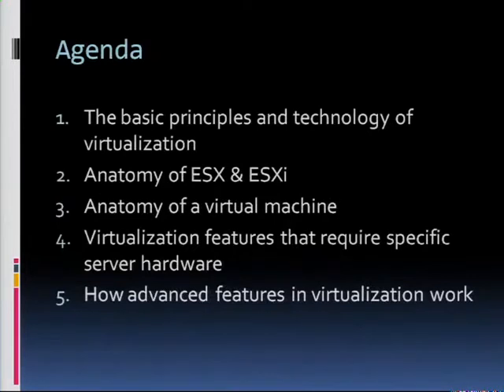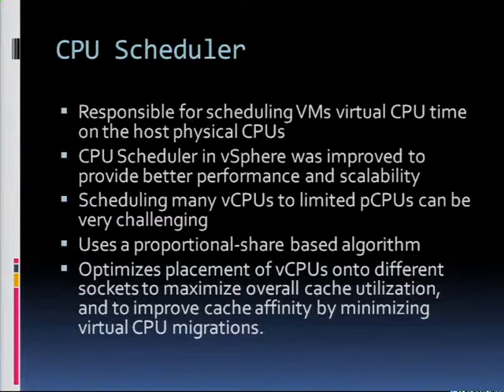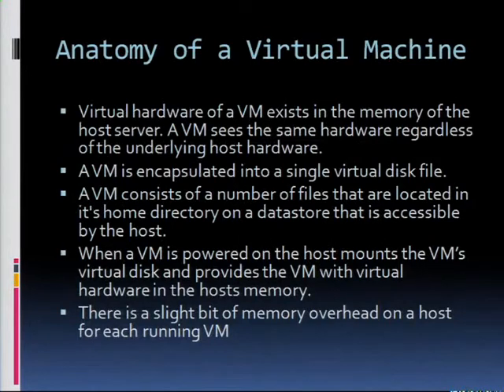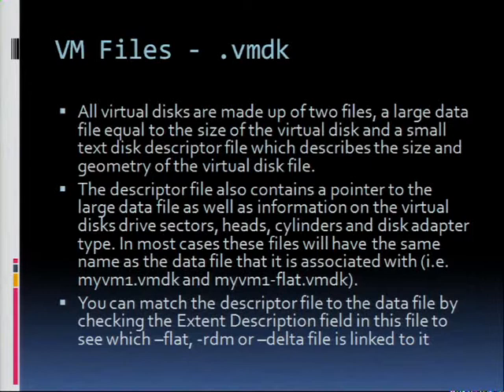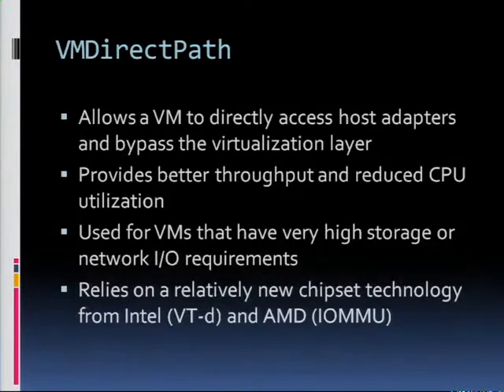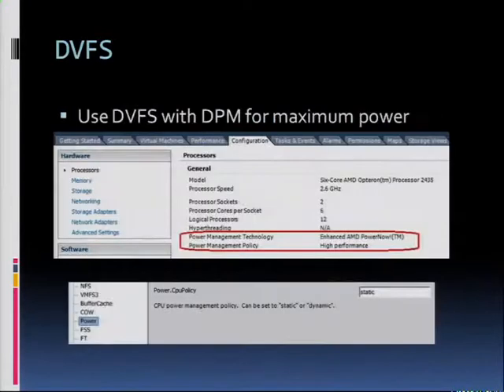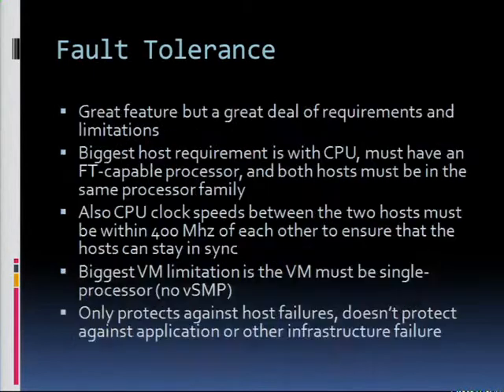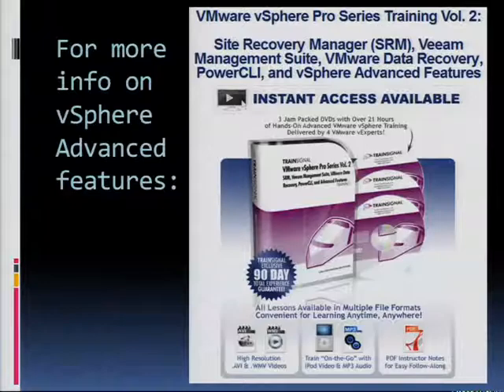VMware world V18268-Deep Dive on Virtualization - How Stuff Works in Virtualization